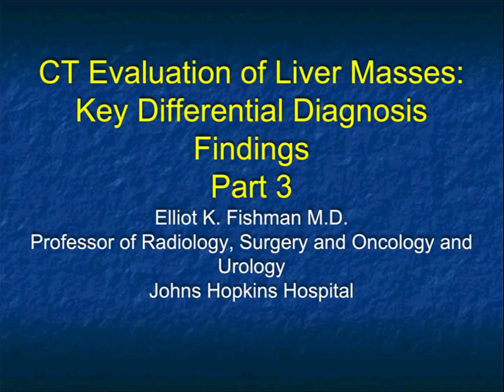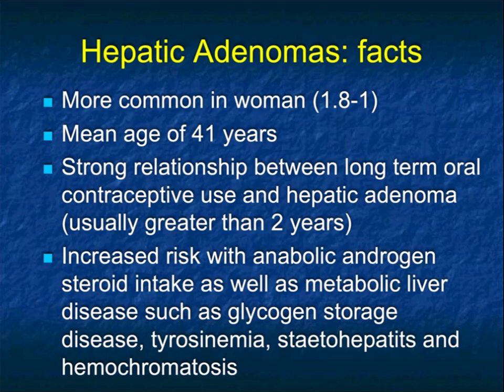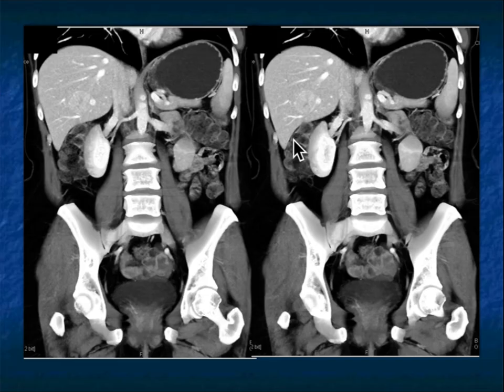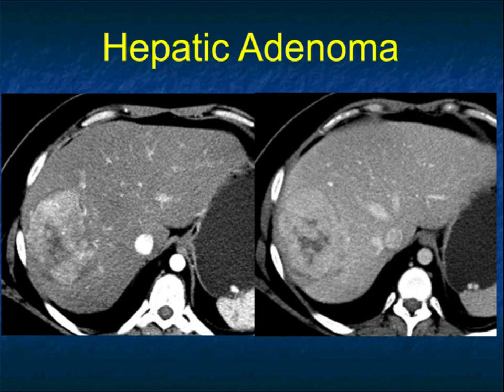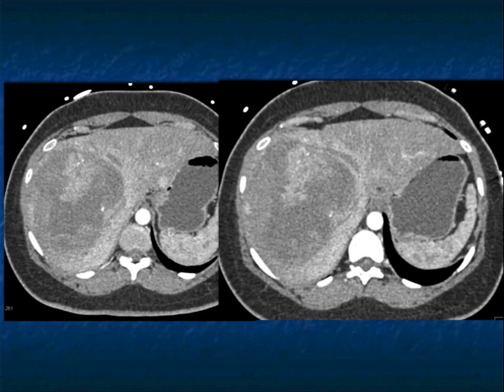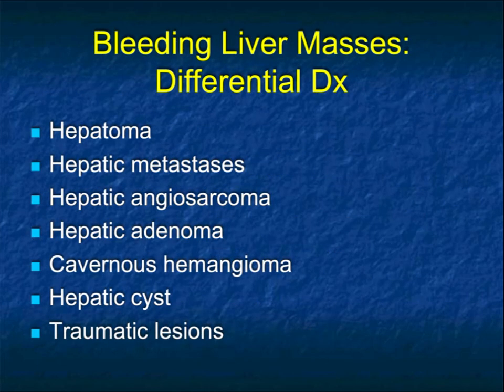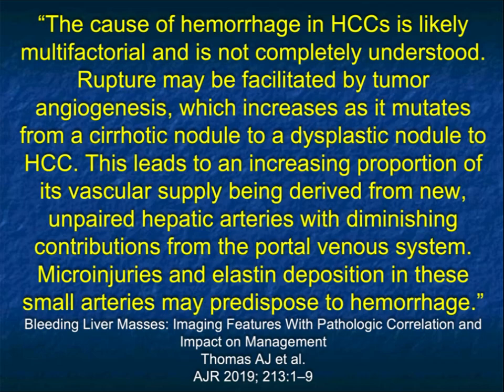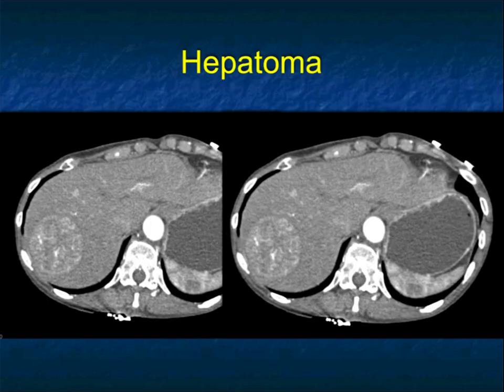CT Evaluation of Liver Masses: Key Differential Diagnosis Findings - Part 3